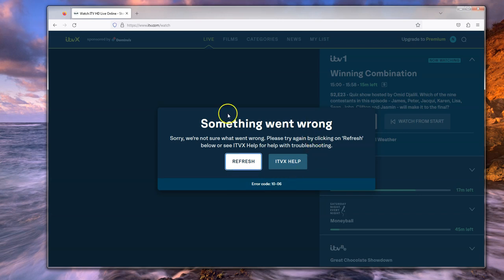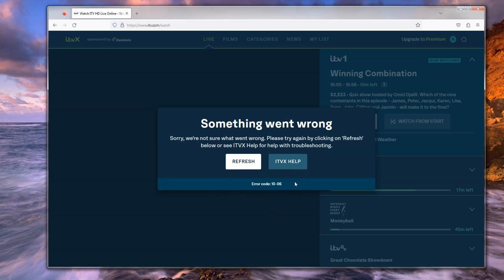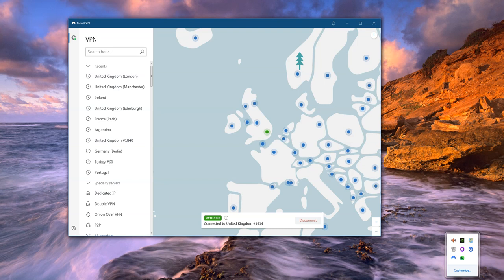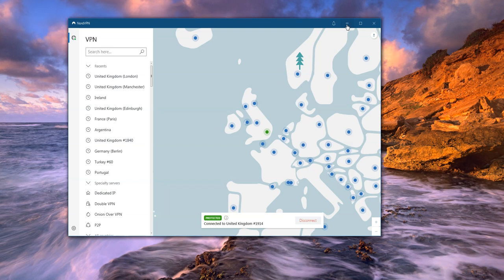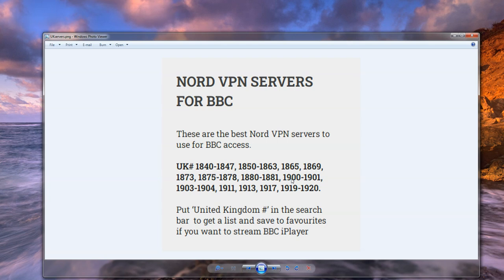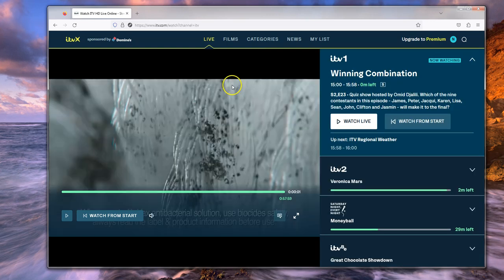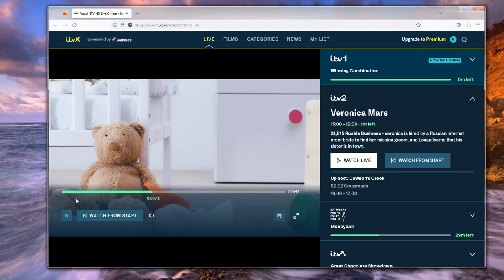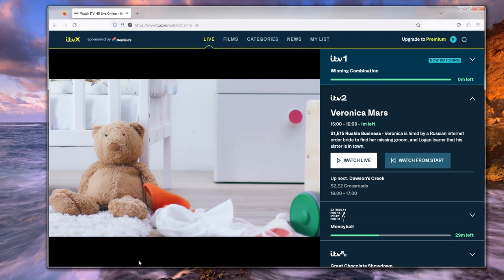Error Code 10-06 - How to Fix Streaming on ITVX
ITVX error codes are not very helpful but they all have a specific meaning.  Error Code 10-06 means that ITVX has detected you're using a VPN and has blocked access to it.
Fortunately there's a simple way to fix it, explained in this video.

ITVX is the brand new streaming channel from the UK's largest commercial channel ITV.  It's the successor to the ITV Hub which was ITV's previous media site.   It's incredible and is packed full of great drama, films, documentaries plus some world famous soaps like Coronation Street.

Unfortunately ITVX is not normally available in Ireland or anywhere outside the UK.  This is the solution though - using a simple VPN like NordVPN you can watch wherever you like.

~~~NordVPN UK Servers for UK TV
UK# 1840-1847, 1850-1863, 1865, 1869, 1873, 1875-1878, 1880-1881, 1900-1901, 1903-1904, 1911, 1913, 1917, 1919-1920.